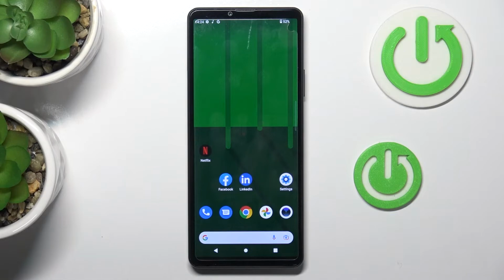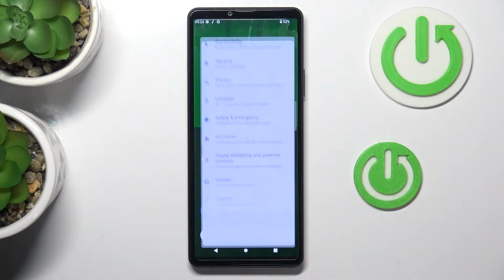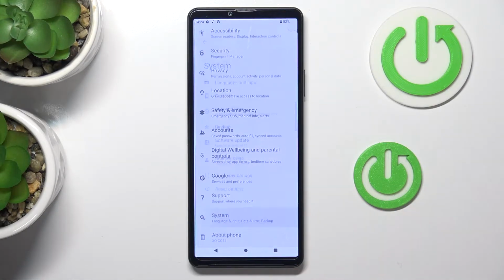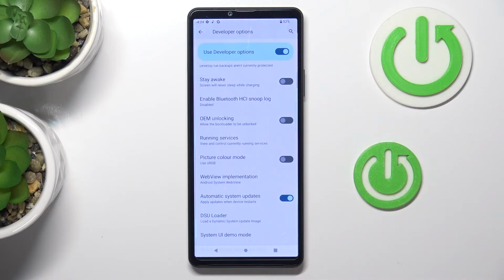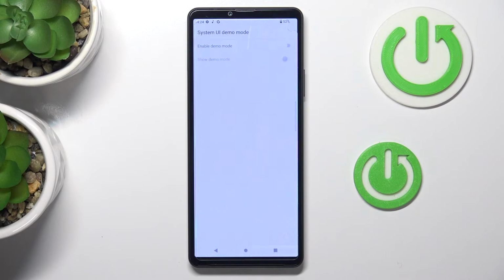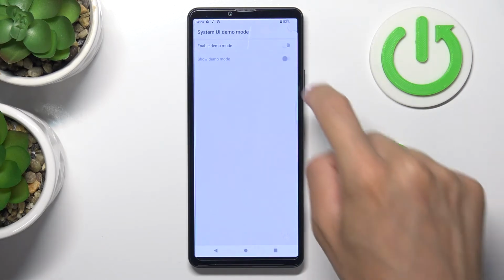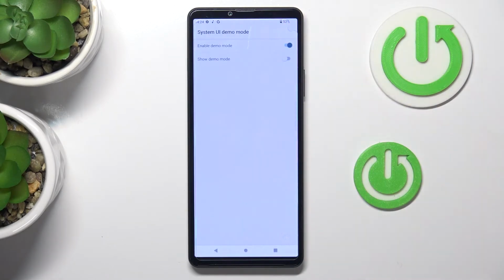SONY Xperia 10 IV - How To Enter Demo Mode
If you want to enter Demo Mode for Sony Xperia 10 IV, with this video you can learn how to do it. By following our Instructions video you'll see how to easly open demo mode on Sony Xperia 10 IV. You can find more useful guides on our YouTube channel HardReset.Info! if you have any problem with any kind of device like Smartphone, Smartwatch, Headphones, Routers, Smart TV, etc... solution should be there!

How to leave demo mode on Sony Xperia 10 IV ?
How to enable demo mode on Sony Xperia 10 IV ?
Demo mode on Sony Xperia 10 IV ?
How to enter demo mode for Sony Xperia 10 IV ?